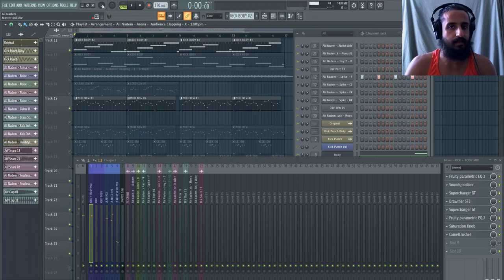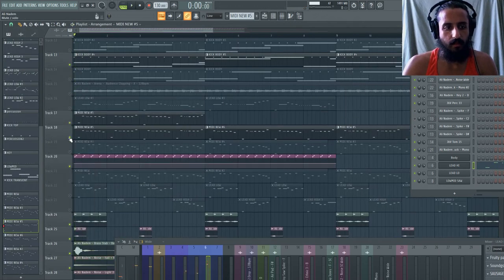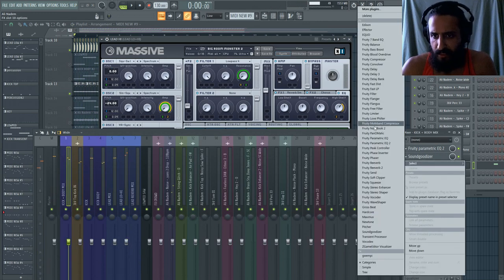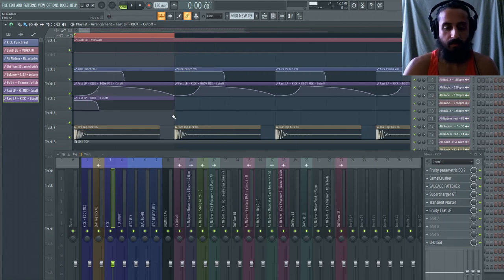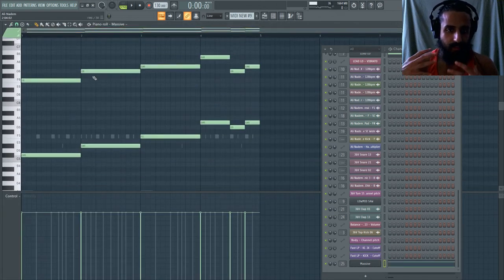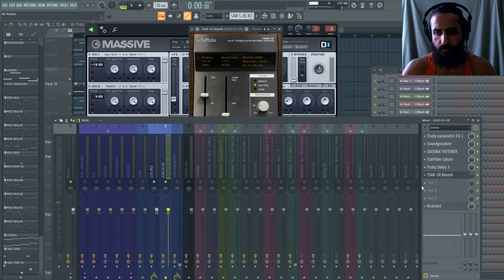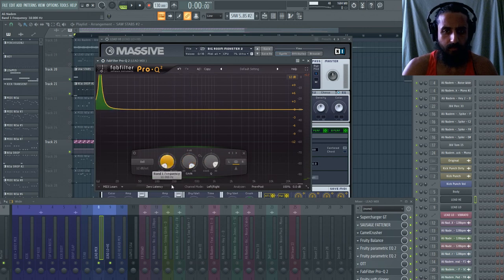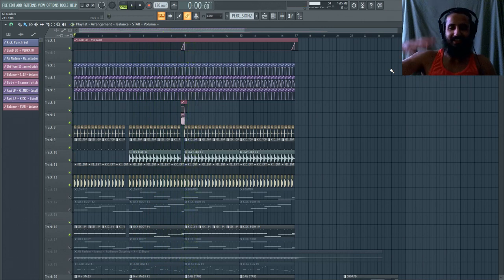Big Room Track From Scratch EP2 - Part 3 (Drop & Midi Update)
In Part 3 we will look at improving the drop by updating some mixer tracks, changing up the midi, improving the bass and kick, etc. I want to have a strong drop before we progress into the break! Enjoy!